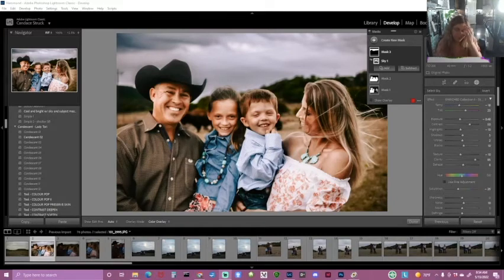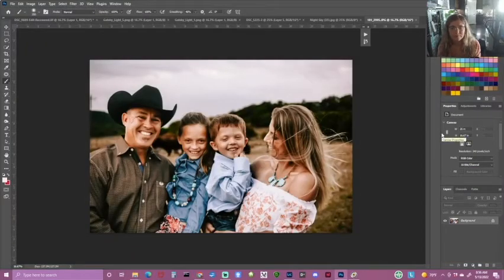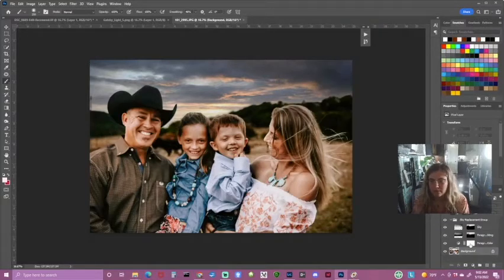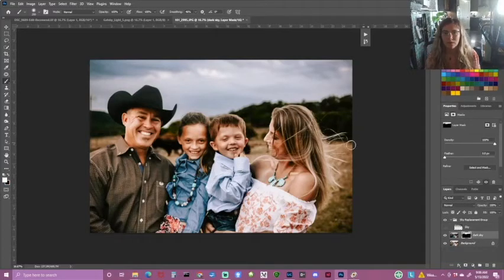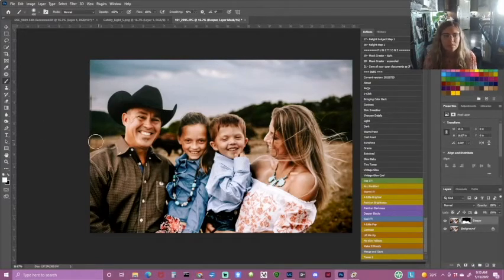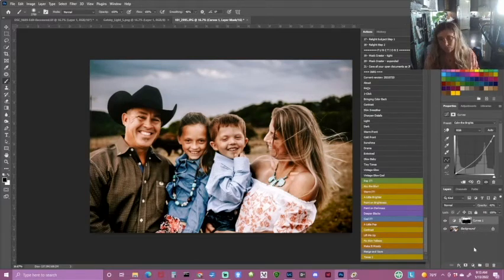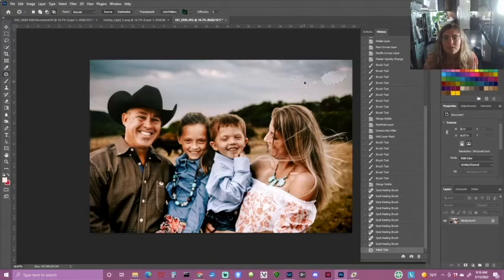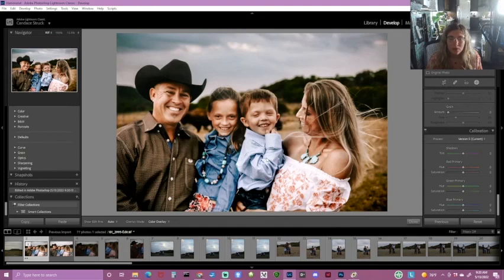Sky Enhancement in Photoshop and Bold Editing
How I enhance my skies using the Photoshop sky replacement tool (without replacing the sky!) and why I prefer Photoshop's sky mask over Lightroom. Faster and superior sky method.